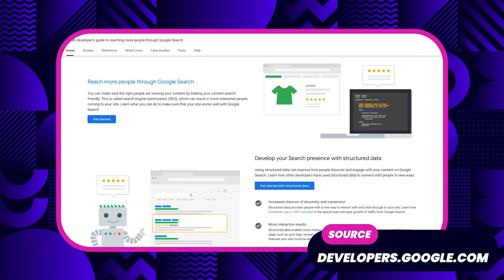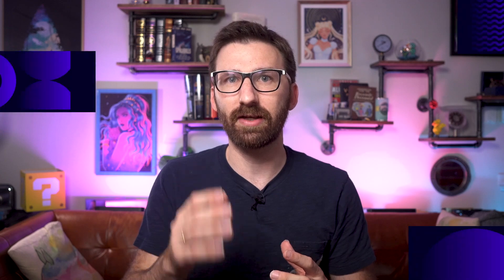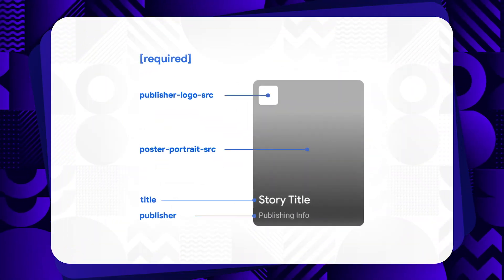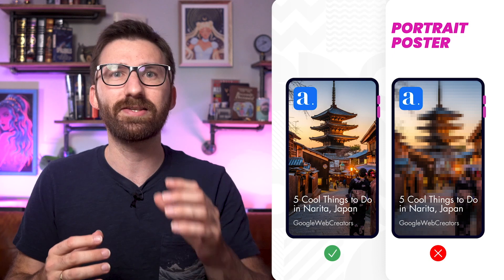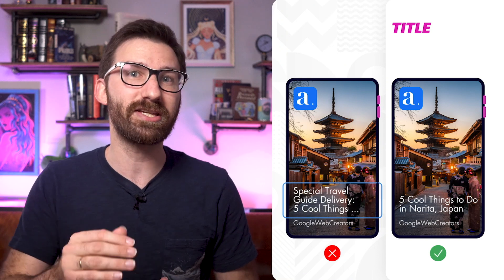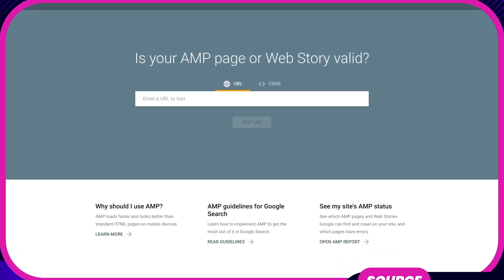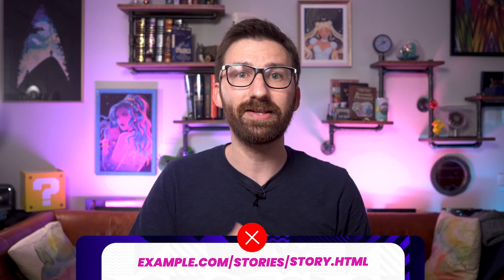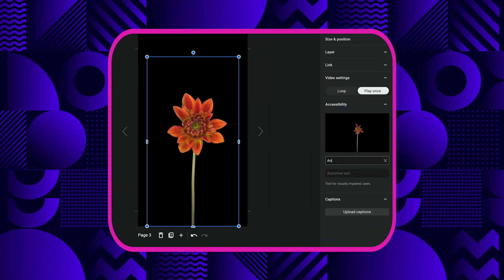SEO: How To Make Your Web Stories Visible On The Web (Storytime #10)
What good is a Web Story if nobody sees it? On today’s episode of Google Web Creators Storytime, Paul will discuss search engine optimization and how to make your Web Stories visible on the web!

Chapters:
0:00 - Intro
0:17 - Treat your story like a web page: Sitemap, links etc.
0:54 - Web Story-specific Metadata
1:21 - Publisher
1:29 - Publisher Logo
1:53 - Portrait Poster
2:26 - Title
2:39 - Regular web page metadata
3:02 - Linking to Stories
3:36 - URL format
3:58 - Image and Video descriptions
4:18 - Video Captions
4:39 - Avoid ‘Burned-in- Text on Assets
5:09 - Content is king

A web developer's guide to reaching more people through Google Search
AMP Test - Is your Web Story valid?